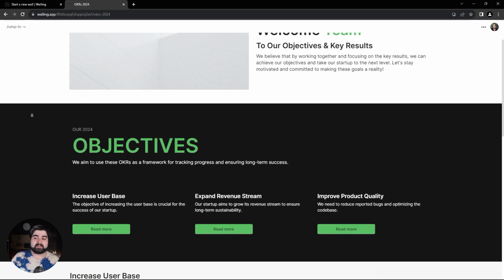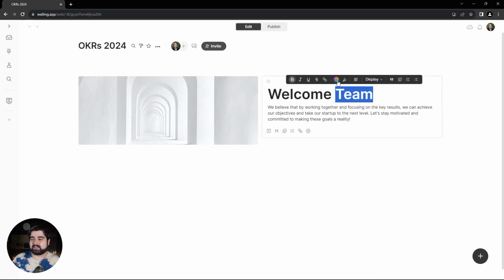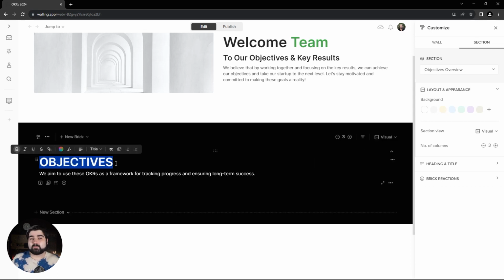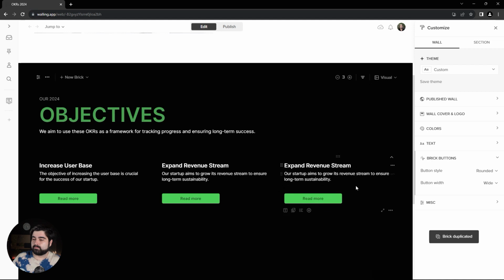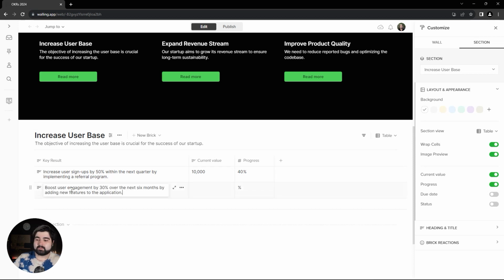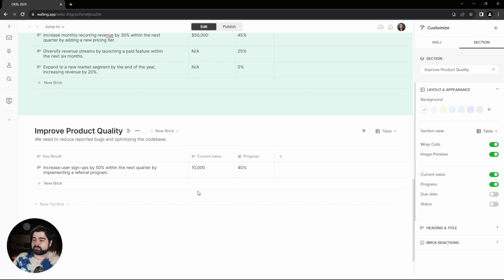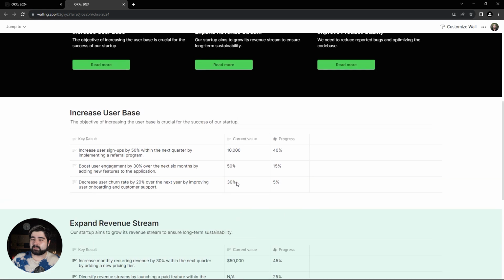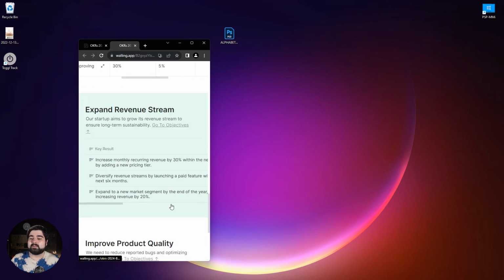Track & Present Your Company's OKRs on a Wall | Tutorial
Track and present your company's Objectives and Key Results (OKRs) on a beautifully designed wall that lives on the web and is automatically updated in real-time as you update your OKRs progress.